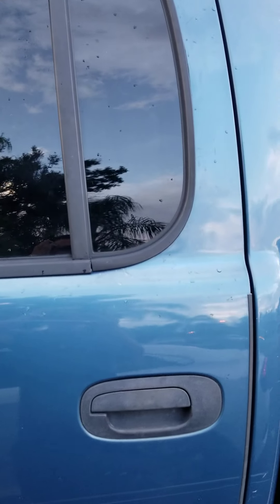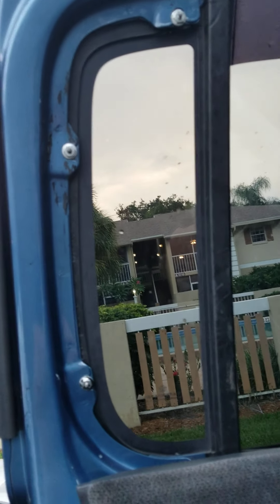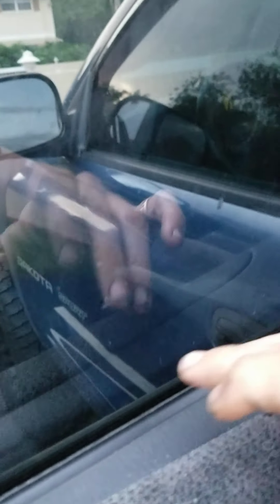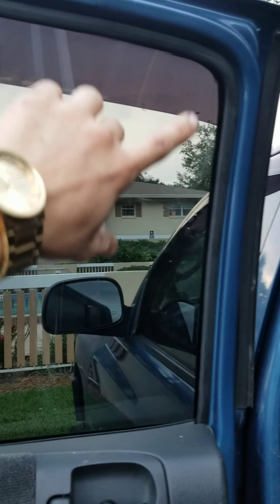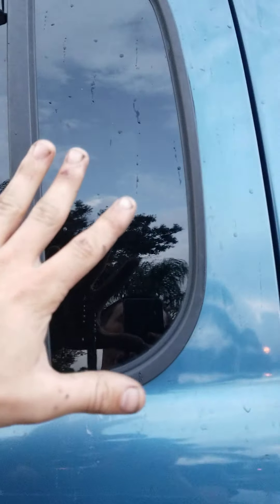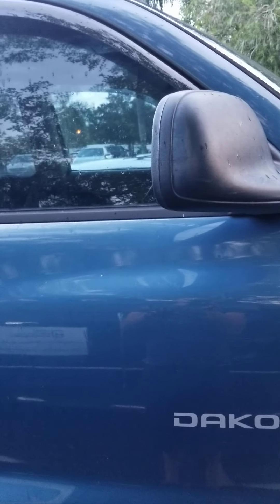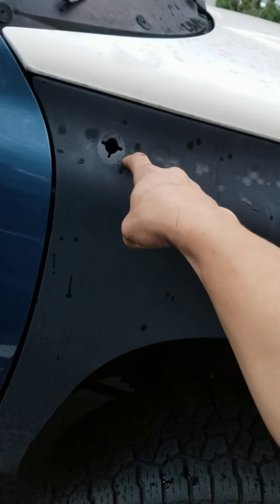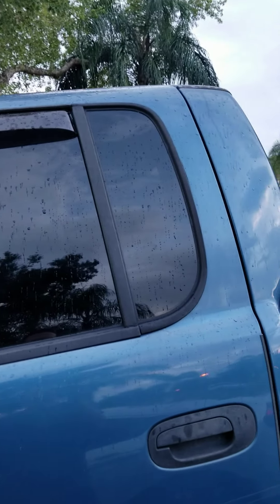Dodge Dakota QC Window Removal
Second gen quad cab dakota rear accent window removal